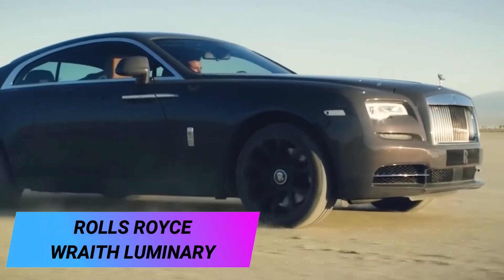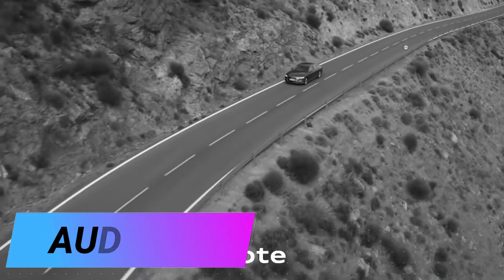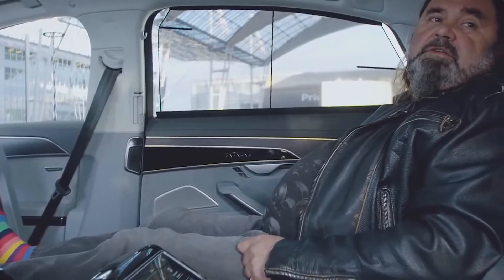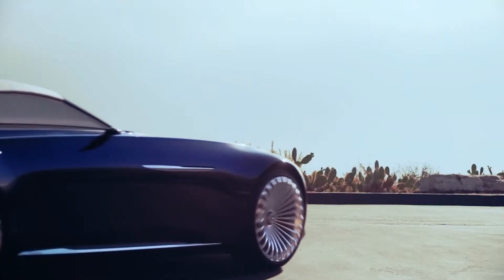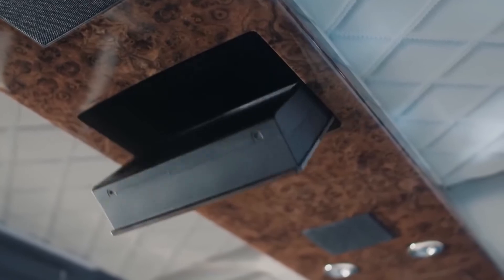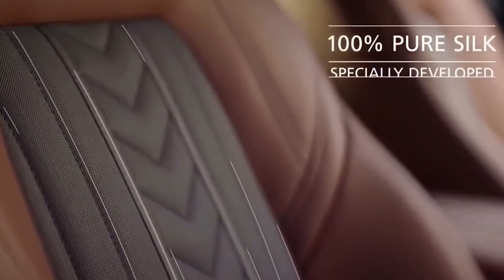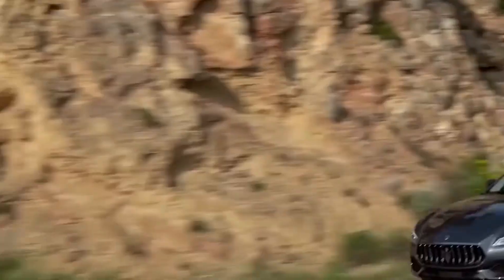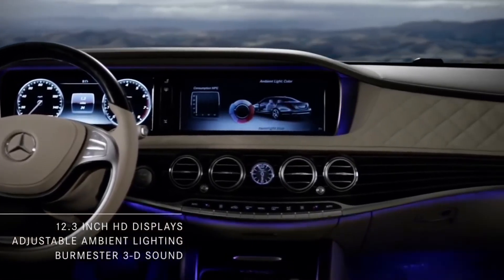Most luxurious cars in the world | UNFACT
Most luxurious cars in the world
Hii Guys,
                UNFACT is a youtube channel based on videos that showcase Ideas, Concepts, Architecture, Engineering of the future world.
                Here our new series on cars have arrived. Most luxurious cars in the world. Those are some of the most comfortable and amazing cars equipped with all modern amenities. So get ready to witness some of these awesome cars.